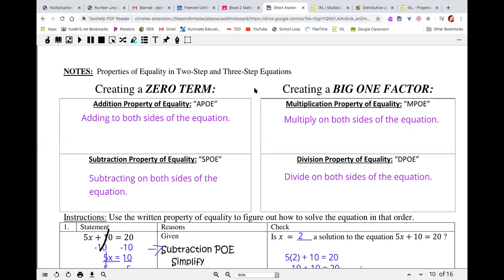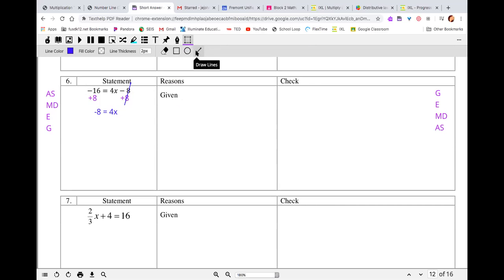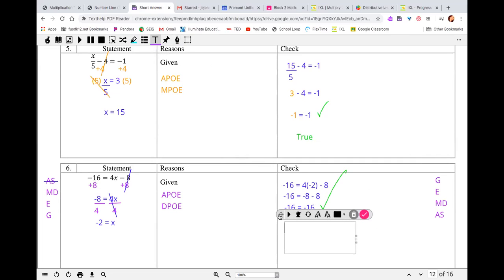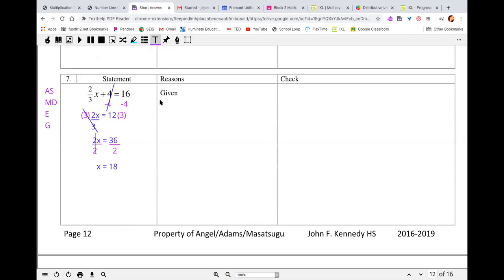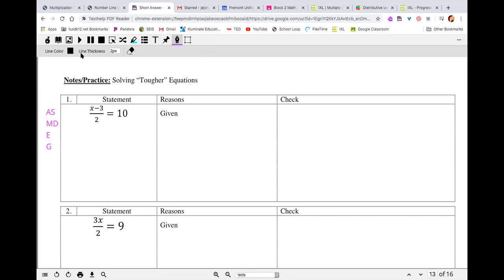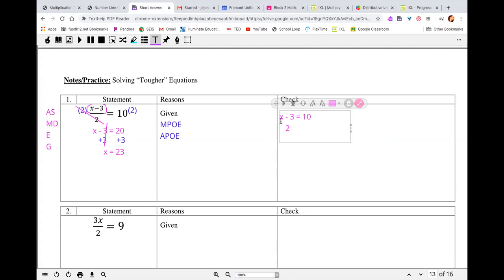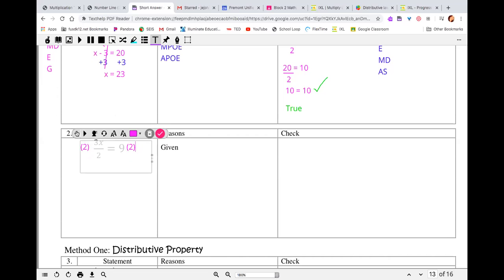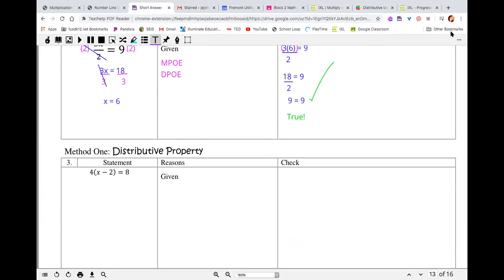Unit 6- Pages 12 &13 (Zoom)